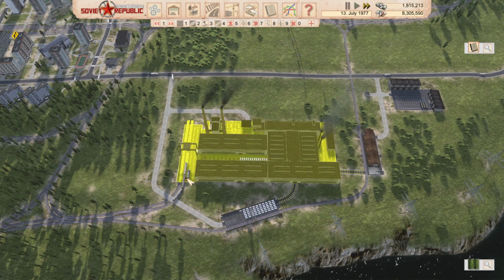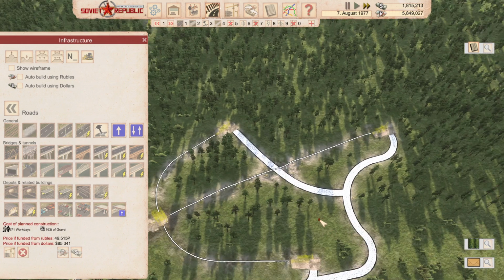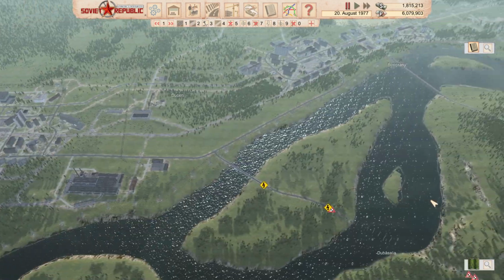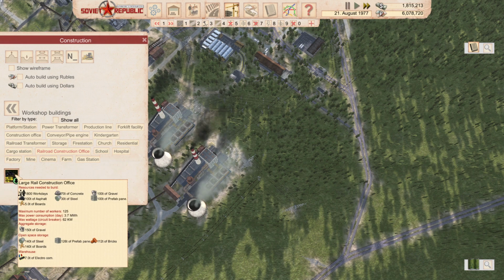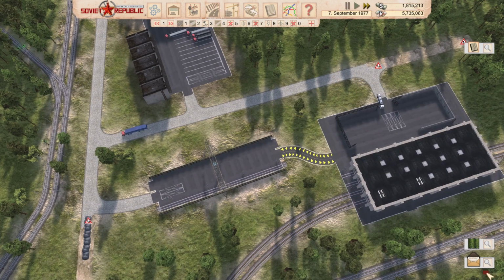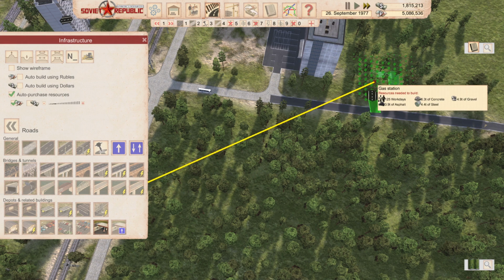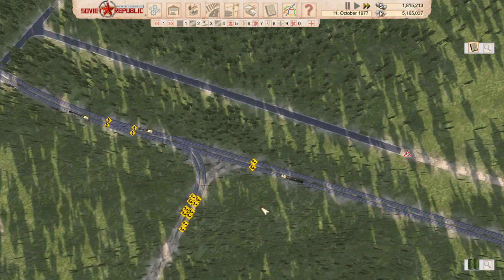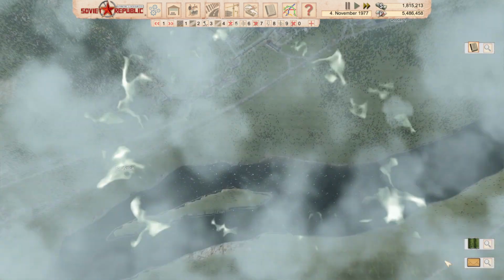Workers & Resources: Soviet Republic - #15 Towards the Frontier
In this series we have a look at the major new update for Workers & Resources: Soviet Republic. WR:SR is an intensive city builder and resources tycoon hybrid. You plan and build your city, but also manage the economy of your glorious soviet republic. This includes, managing workers and resources to create or import what the republic needs and to export the surplus and maintain a healthy bank balance. In this series we go so far as to manage electricity infrastructure and fuel for vehicles. It is awesome, trust me.